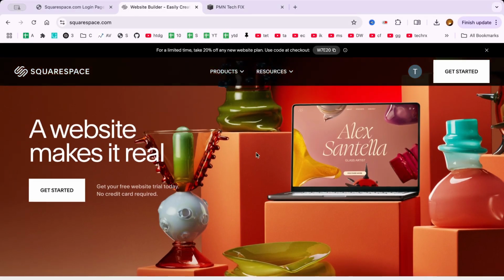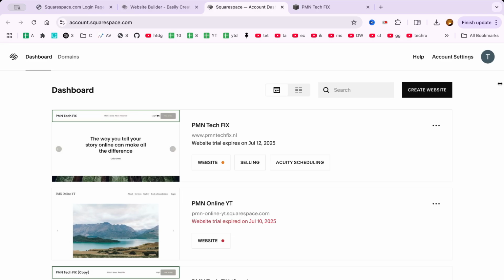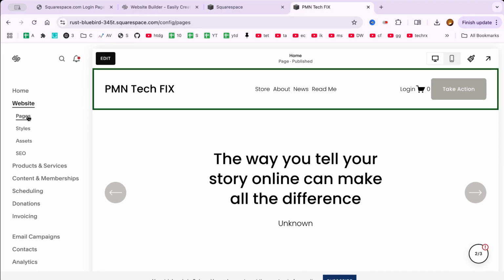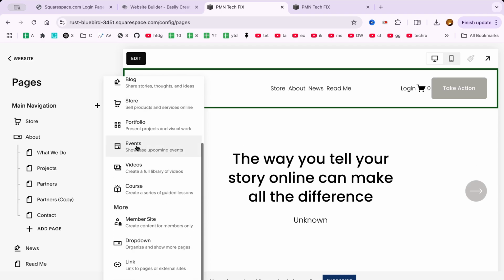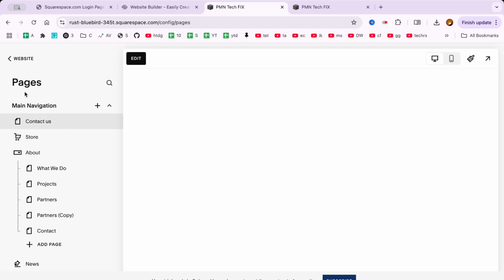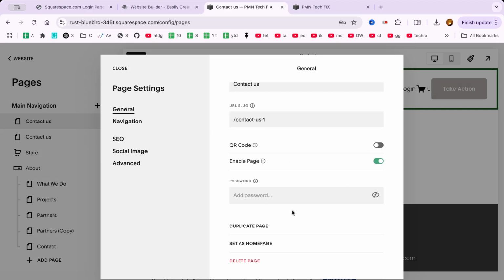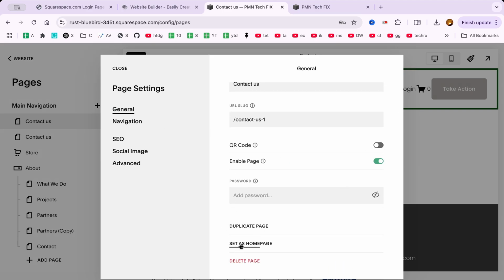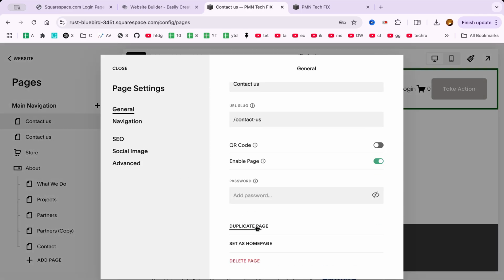How To Create a Subpage in Squarespace to show in Header & Footer 2026 Easily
Here you will learn How To Create a Subpage in Squarespace to show in Header & Footer 2026 Easily.

Hey everyone, welcome back to the channel! In today's video, I'll guide you on how to create a subpage in Squarespace effectively using the site builder or site editor. Let's dive in!

 Creating a subpage in Squarespace is quite straightforward. First, log in as an administrator to your Squarespace account. Here's how the dashboard looks. Start from the home page, and then click on ""Pages."" This will bring you to the navigation menu.

To create a new subpage, click the plus icon. You'll see a dropdown with various options like blank page, page layouts, store, and portfolio. For our purpose, let's select ""Blank Page."" Under navigation, name your subpage according to its purpose.

 Next, click on the gear icon to manually configure your page settings. You can choose where the subpage appears in the navigation—either in the header or footer. If you want easy access for visitors to contact you, placing it in the header is ideal.

Under ""Advanced"" settings, you have the option to add HTML codes for embeds or webhooks. You can also enhance the subpage by adding images. Once configured, you might want to create a duplicate of this page.

And that's how you create a subpage in Squarespace! Bye-bye!